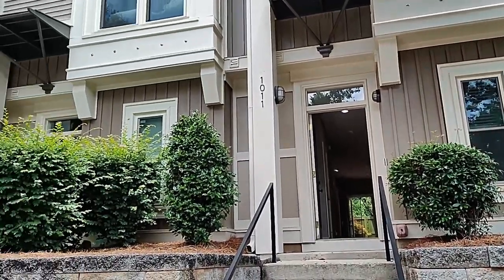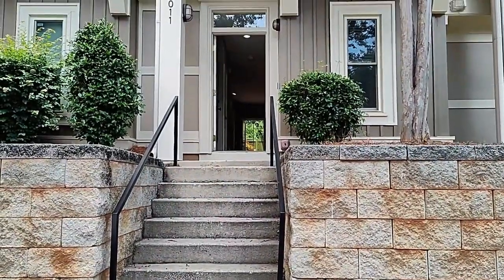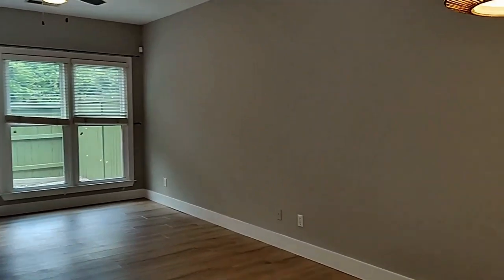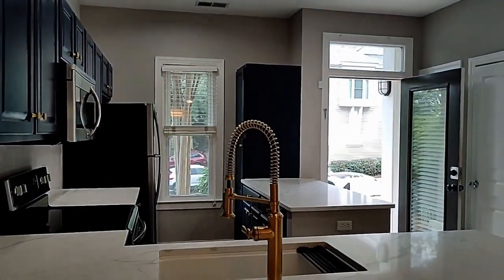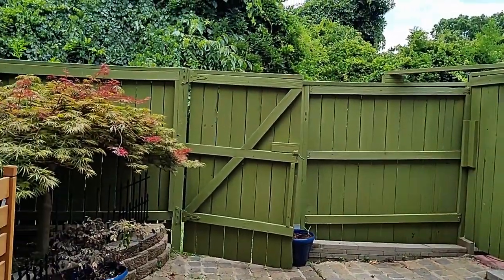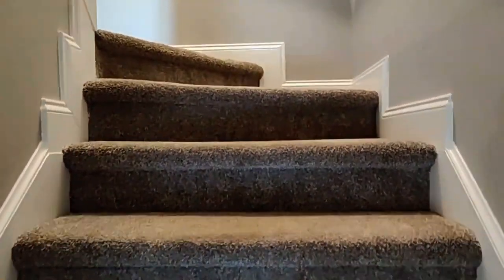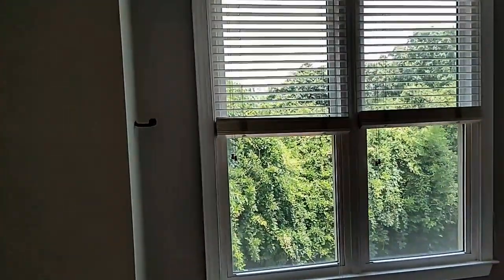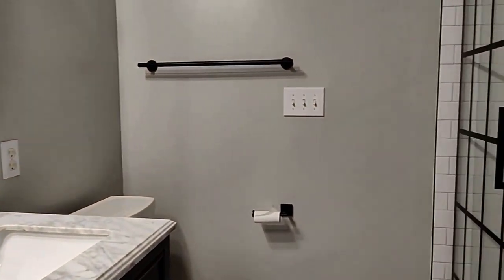Charlotte Rental Houses 3BR/2.5BA by Charlotte Property Management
This immaculate three-story home has three bedrooms, 2.5 bathrooms, an open floor plan, a private, enclosed patio off the living room, a kitchen with granite countertops and stainless appliances, a main bedroom with two sinks and a gorgeous shower enclosure, and built-ins around the gas fireplace wall. This property is a must-see!